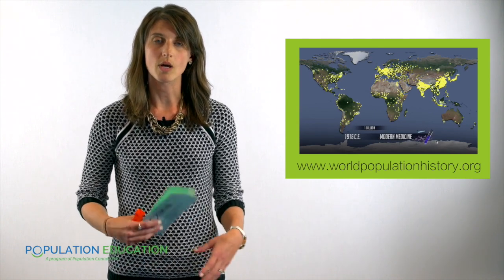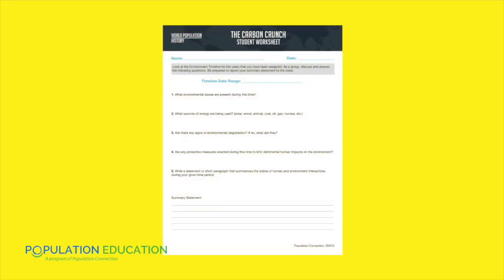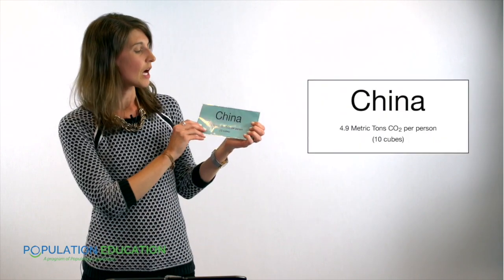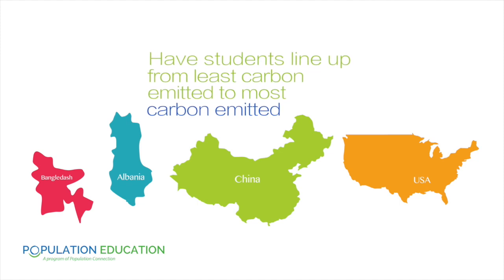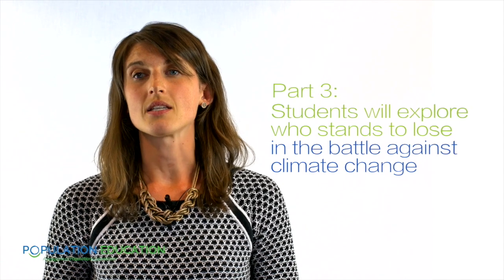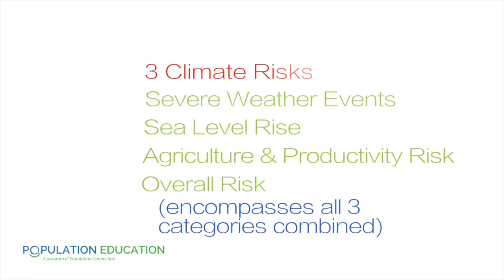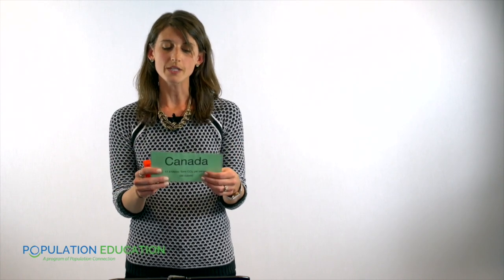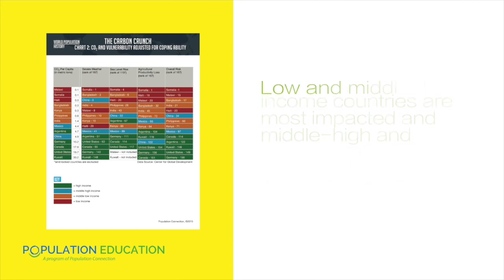Carbon Crunch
"Carbon Crunch" is a science and social studies lesson plan for high schoolers from Population Education.

Students work in small groups to determine the main environmental concerns during given periods of history and then specifically analyze how carbon use has changed over time. Students then participate in a comparison activity to determine how countries differ in terms of amount of carbon emitted and vulnerability to climate-related risks.